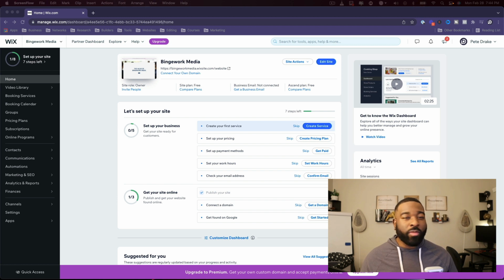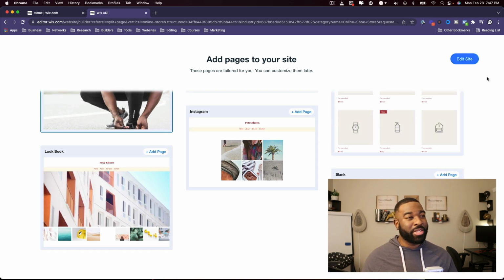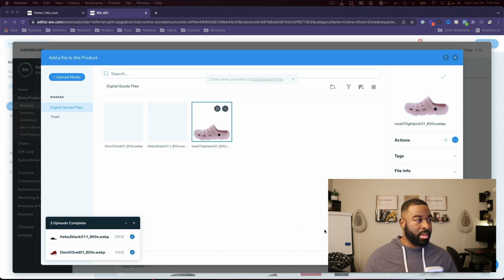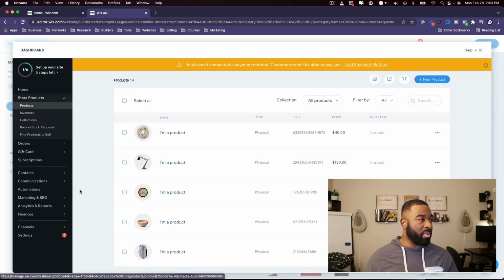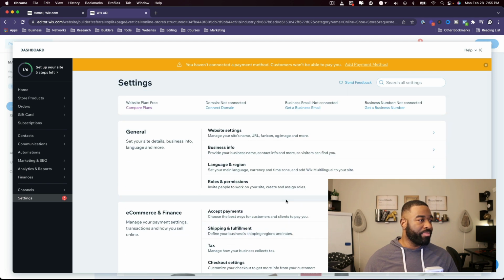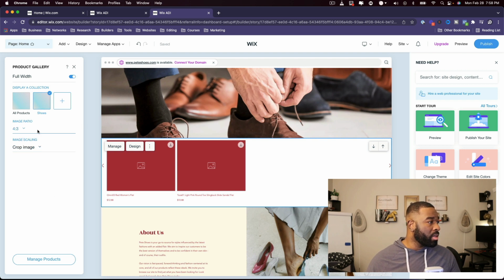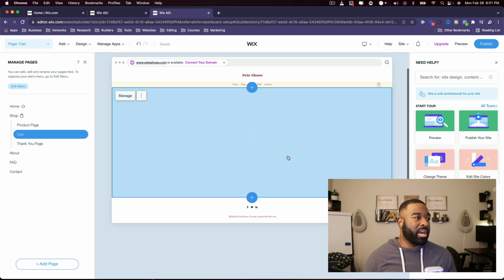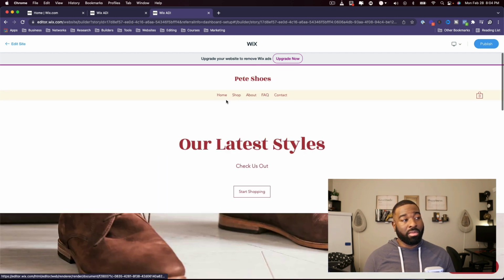Wix eCommerce Store Build 2024 Easy To Use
Get Wix eCommerce Store Build 2024 Easy To Use